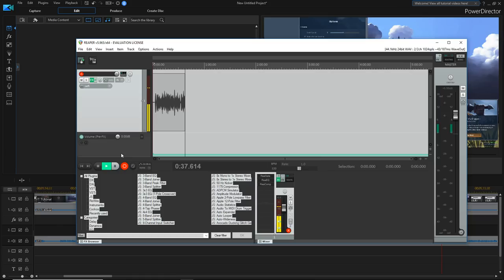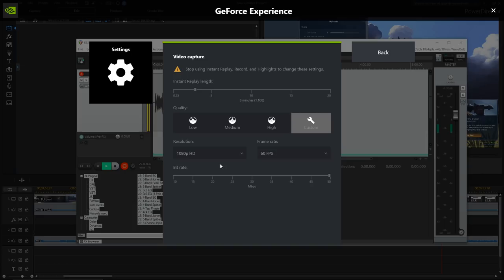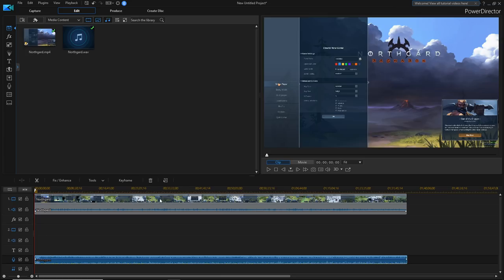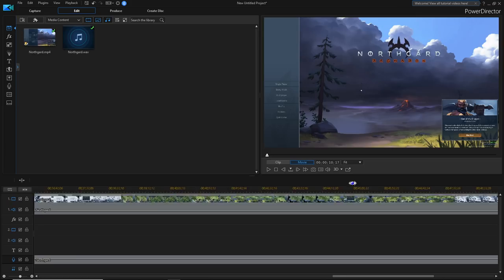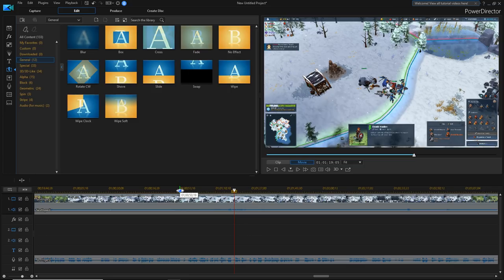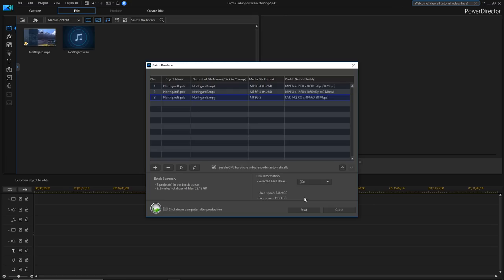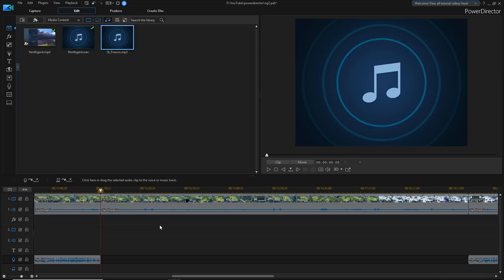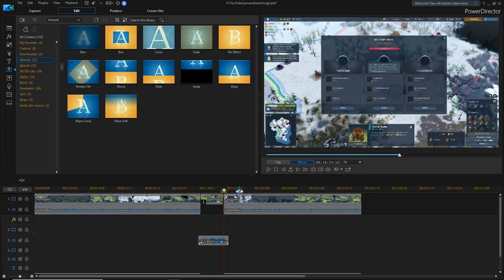YouTube Tutorial | How to Record and Make a Let's Play Video